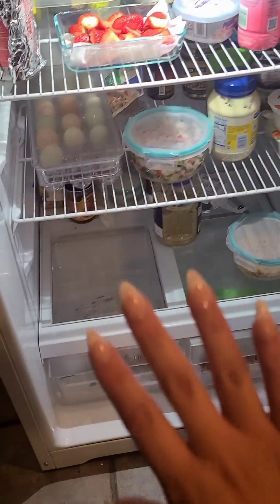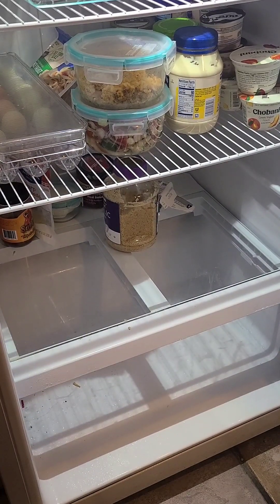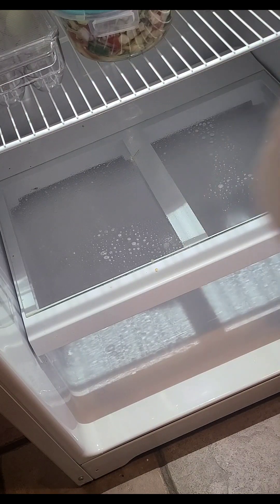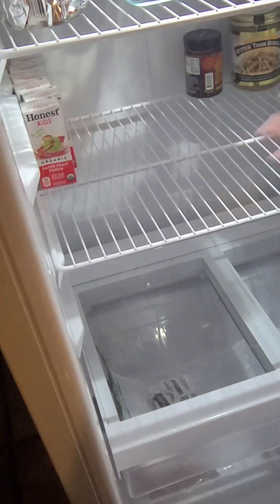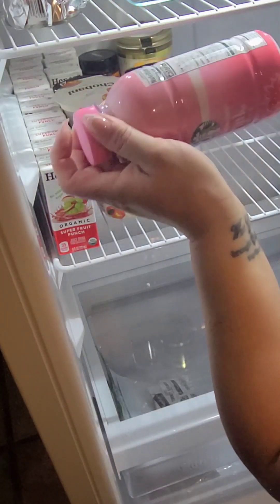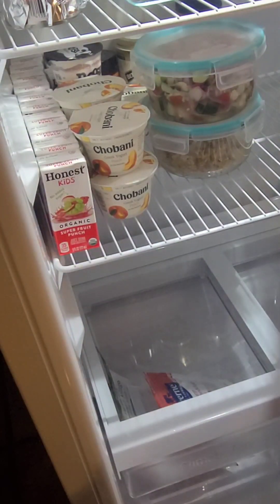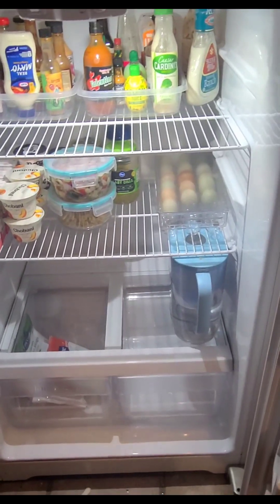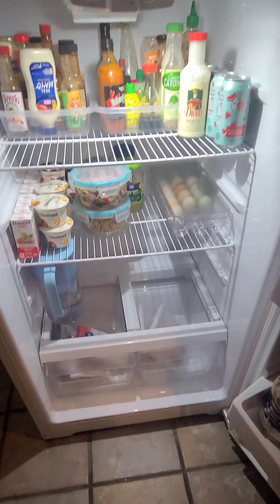Deep Clean My Fridge With Me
Thank you so much for stopping by my YouTube channel. I truly love and appreciate each and every one of you! In today's video we are going to be doing a refrigerator deep clean and organize everything will be linked down below if you would like to show support and Shop any of my Amazon affiliate links I greatly appreciate it as it helps me grow this platform. I will also have the recipe for the shrimp ceviche that my love made for dinner last night linked down below.

Egg Container

Water Pitcher/Purifier

Reusable Ziploc Bag Alternative

Cuisinart Stainless Steel Pots & Pan Set

Nespresso Veturo Machine